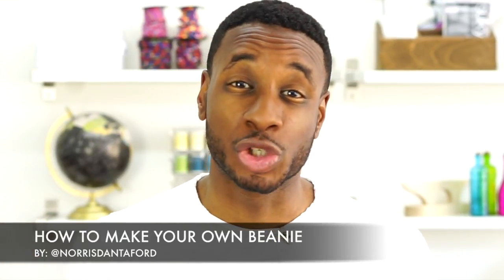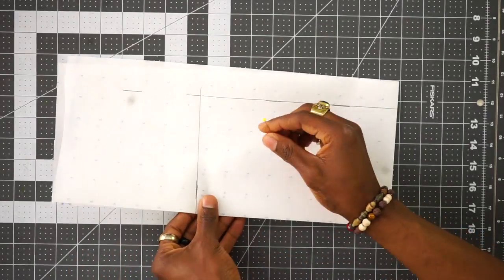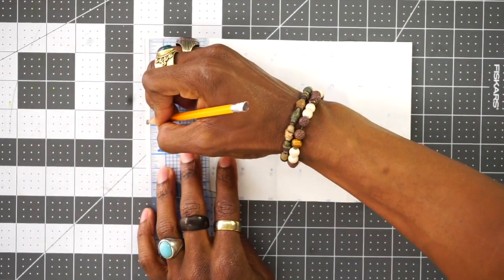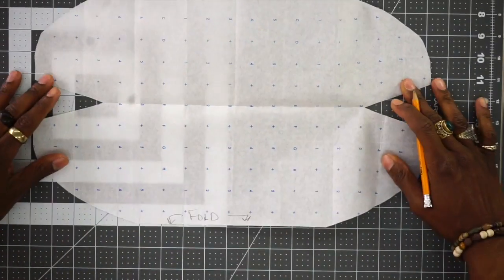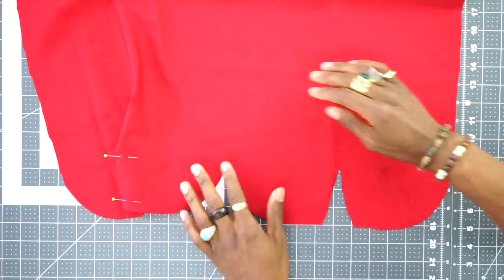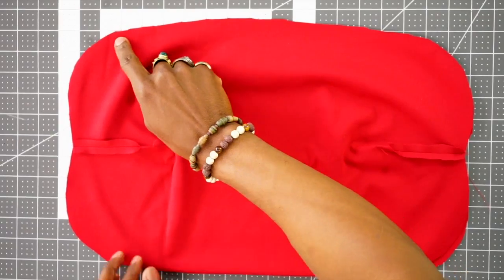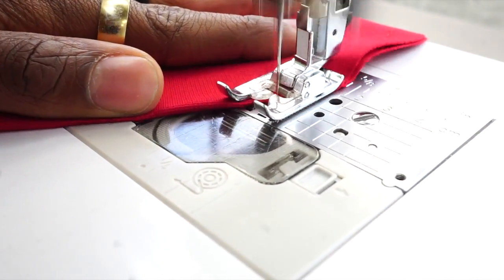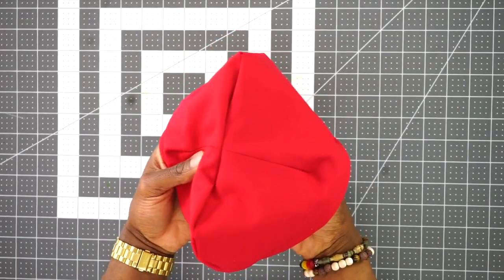HOW TO MAKE A BEANIE : EASY DIY PROJECT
Yo whats up!
This "How to Make a Beanie" video tutorial is a very easy DIY project. We are in the heart of Winter at the moment and having a beanie on hand is helpful for anyone right now to stay warm.